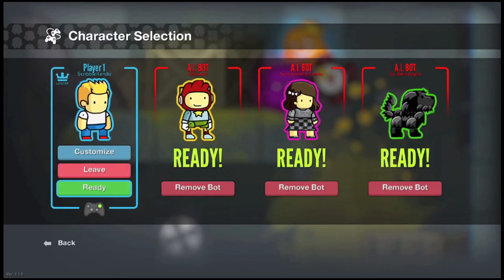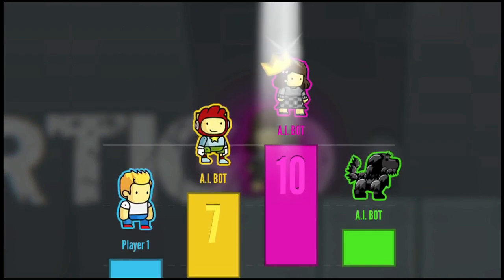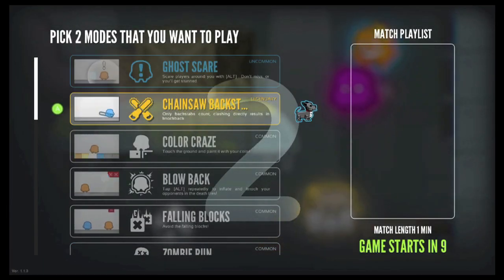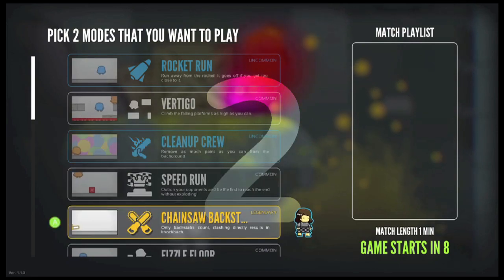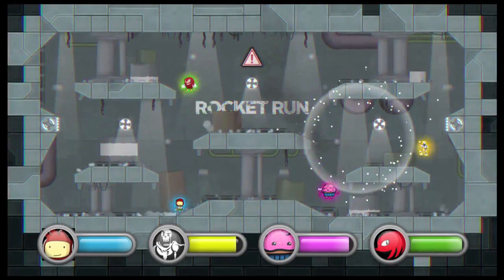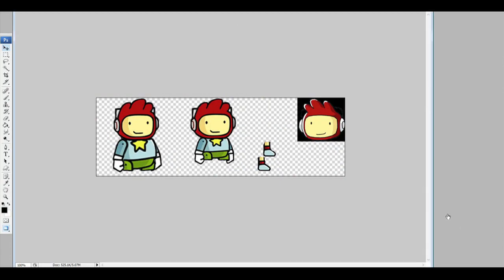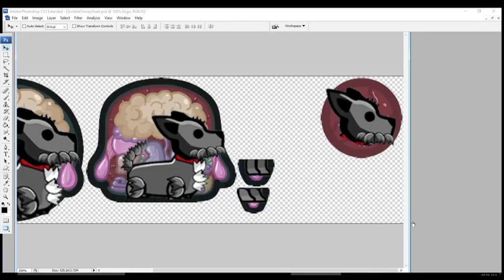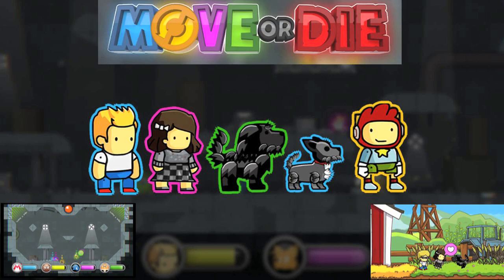Move or Die Scribblenauts Mods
Scribblenauts Unlimited Mods in Move or Die; specifically, Maxwell and the Scribble Kendo family!